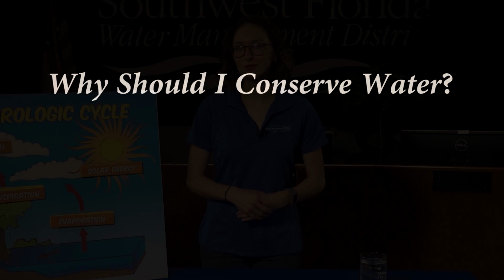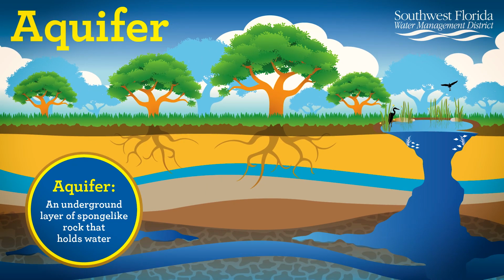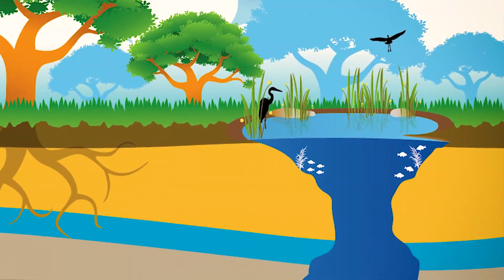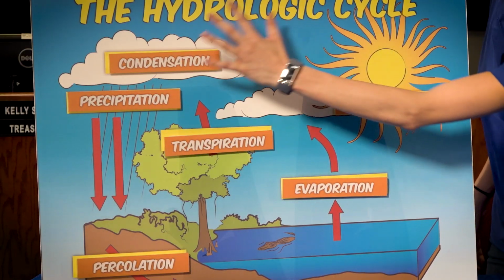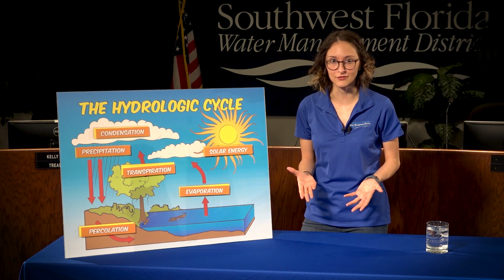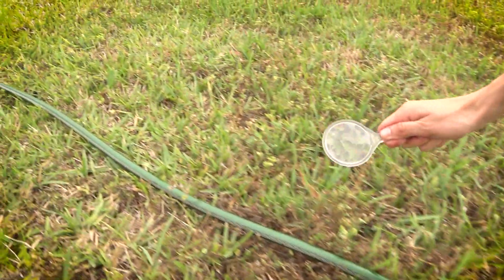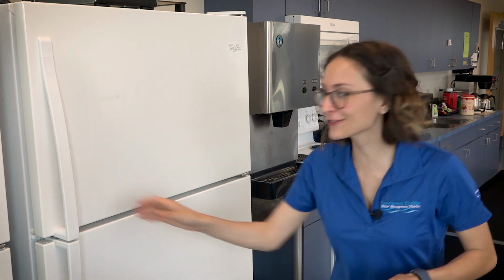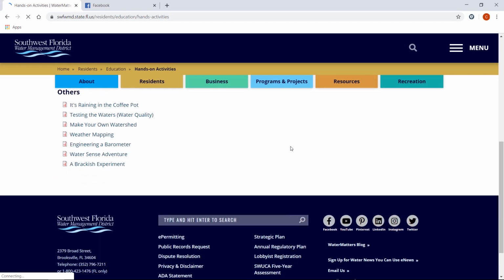Water Conservation Activities for Kids While at Home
Looking for activities to do at home with your children? We show you some fun activities to celebrate Water Conservation Month and how your children can win a prize pack.